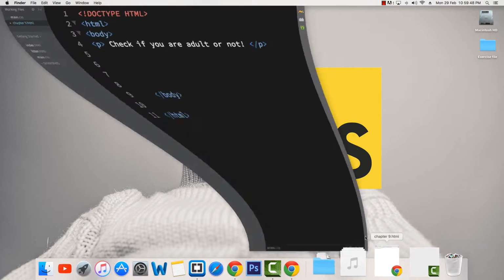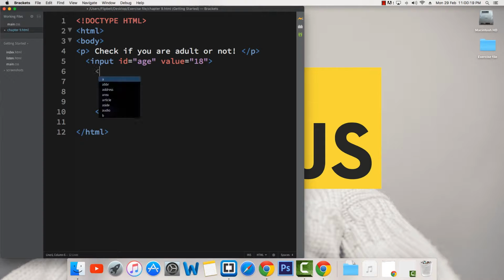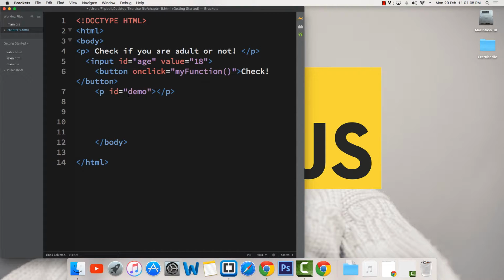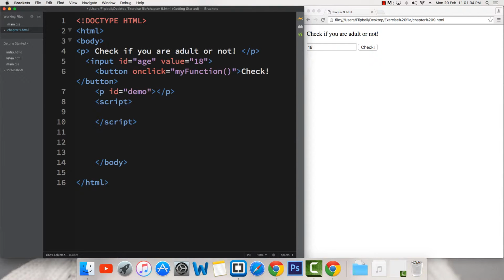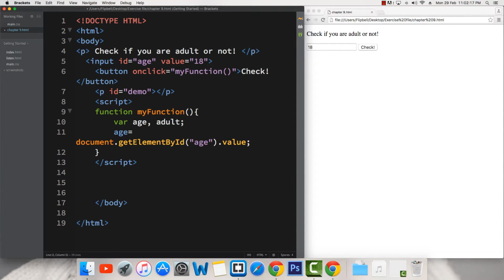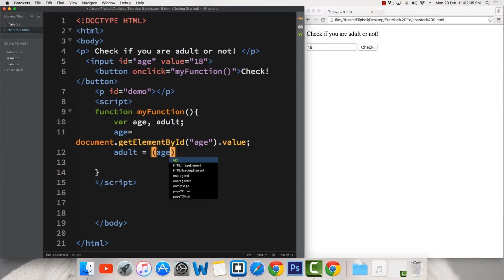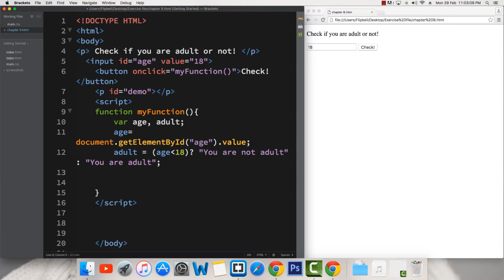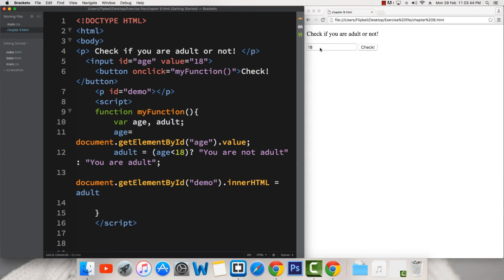Conditional operators in javascript